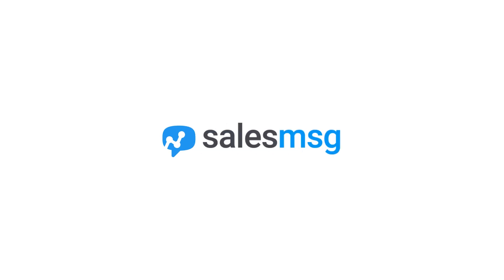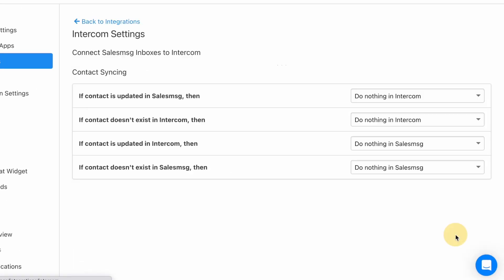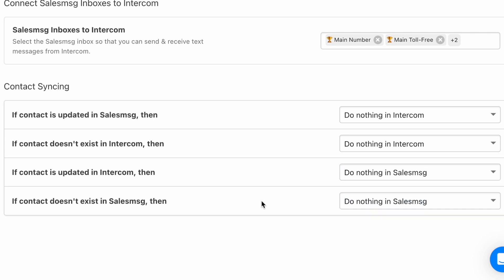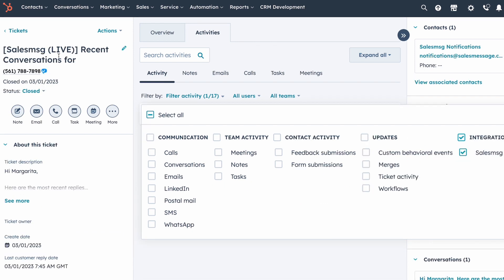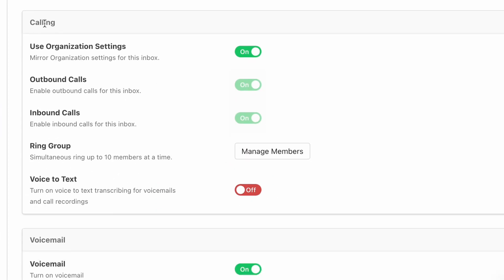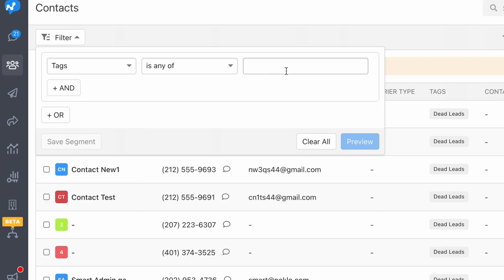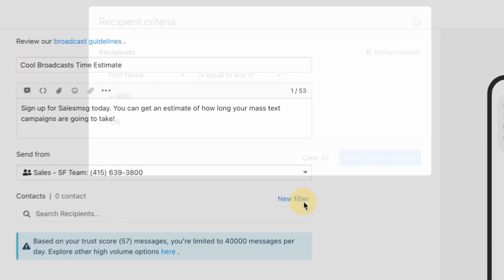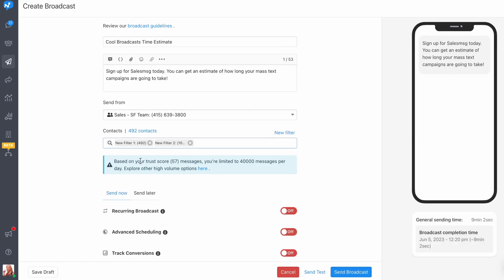Salesmsg June 2023 Product Update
00:13 Intercom Improvements
00:37 HubSpot Timeline Events
00:54 Call Transcription
01:15 Opt-out Contacts in Bulk
01:38 Broadcasts Delivery Time

Salesmsg offers teams an easy-to-use, train, and track 2-way SMS & Calling platform that noticeably speeds up your sales process, so you can get more sales faster.

The platform integrates with Hubspot, ActiveCampaign, Infusionsoft/Keap, AirCall, and others. So now you and your team can connect with leads and customers the way they want, through text.